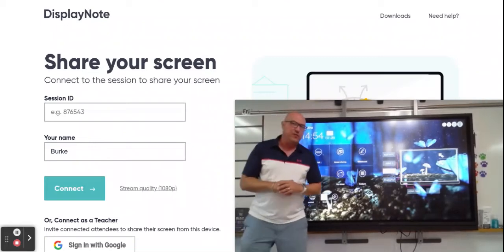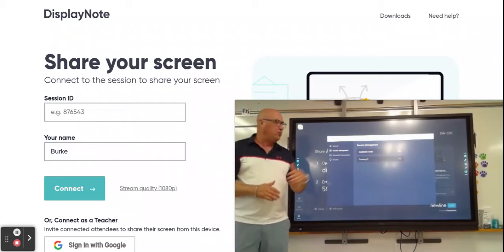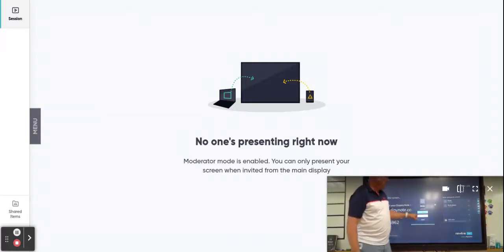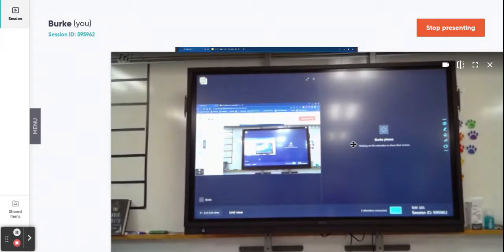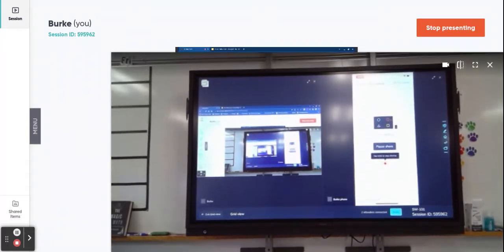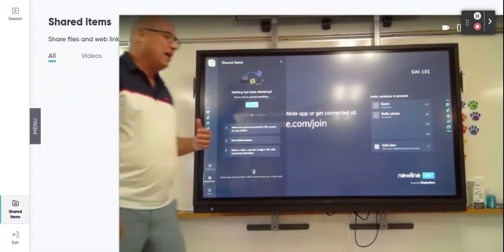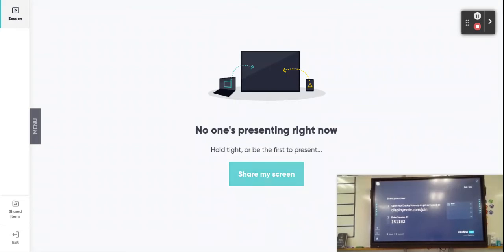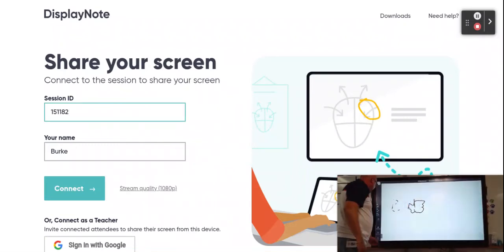Newline Cast From Board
Overview of Casting from your Newline RS+ board